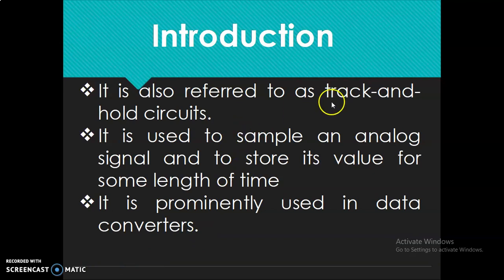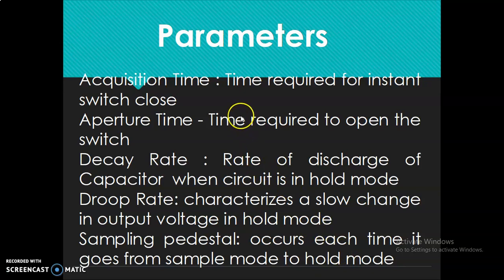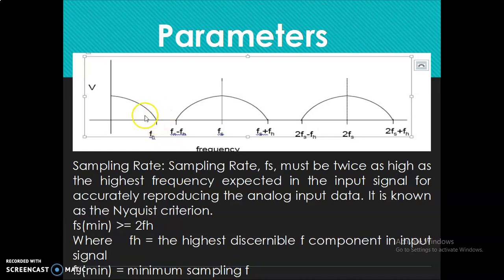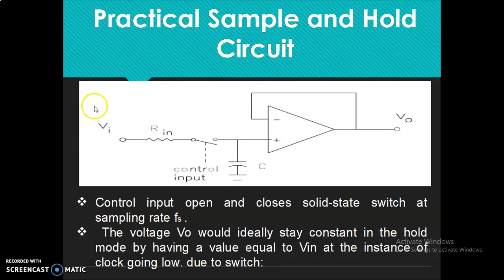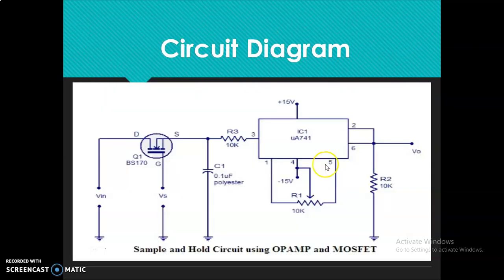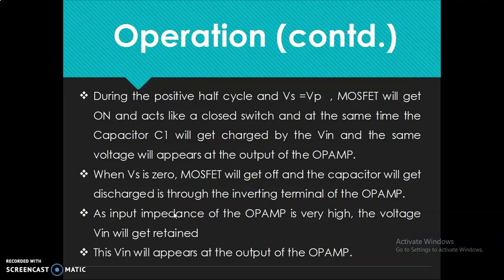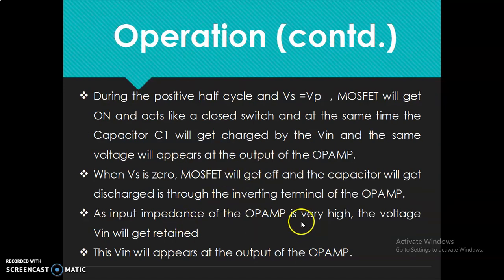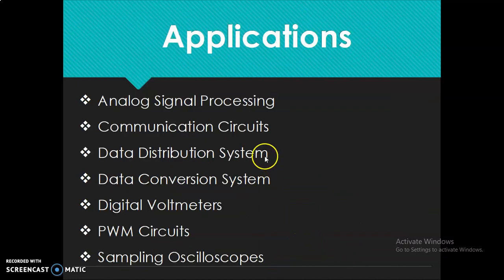Sample and Hold Circuit